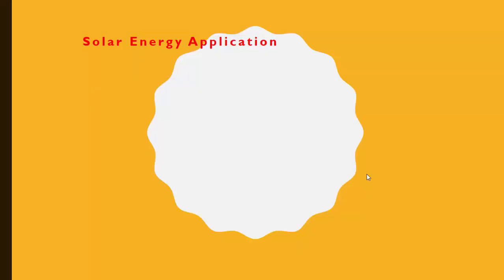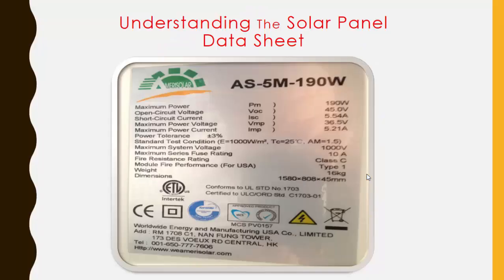Solar Energy Training Course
Imagine you are educating people about renewable energy with key interest in solar energy and sealing your first contract before the year ends. It all starts from here.